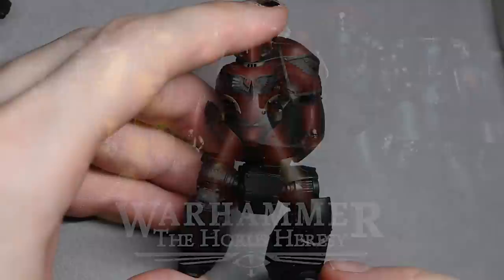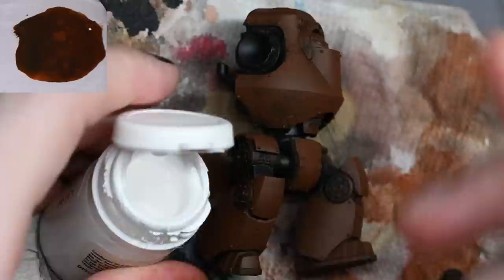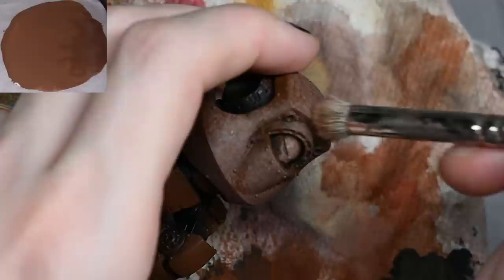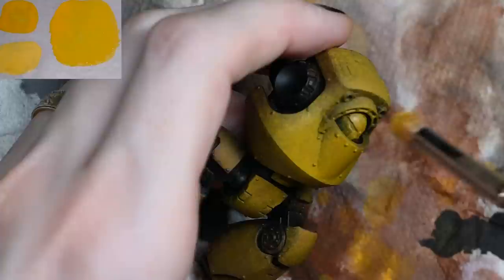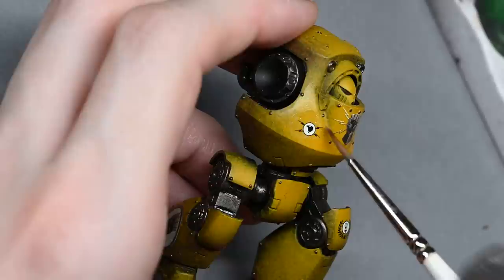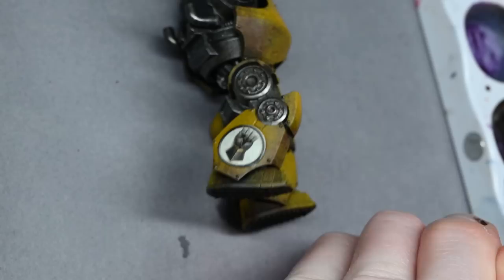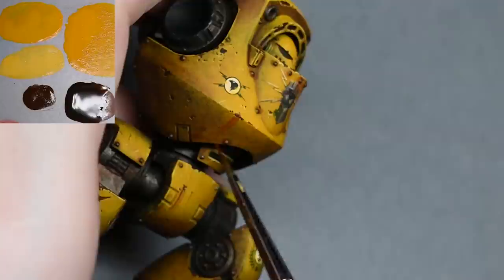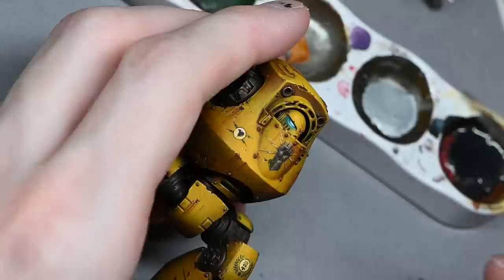Plastic Imperial Fist Contemptor Dreadnought!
In this guide you will be shown how to paint a Plastic Contemptor Dreadnought from the new Horus Heresy boxed game.

The following paints were used:

Games Workshop: Mournfang Brown, Yriel Yellow, Darkoath Flesh (Contrast), Contrast Medium, Sotek Green, Forge World Weathering Powder Dark Sand.

Vallejo: Black, Mecha Varnish Gloss, Mecha Varnish Matt, Metal Colour Burnt Iron

P3: Morrow White (Any White will do)